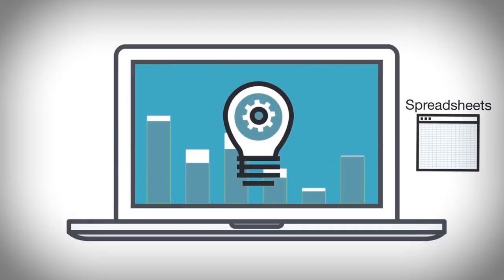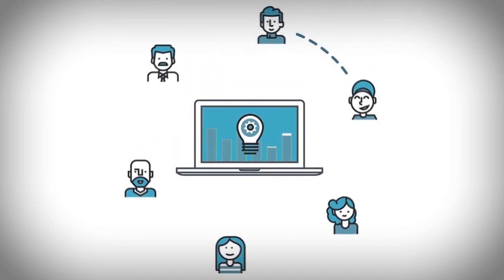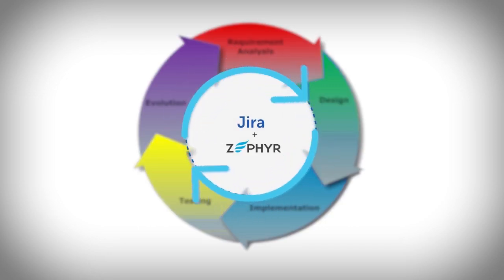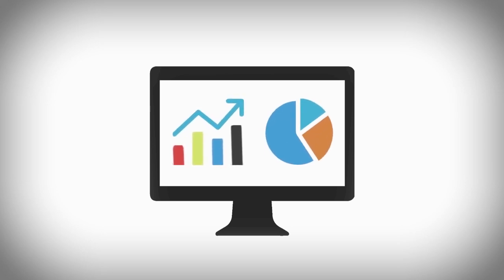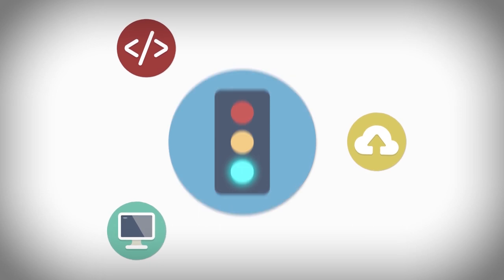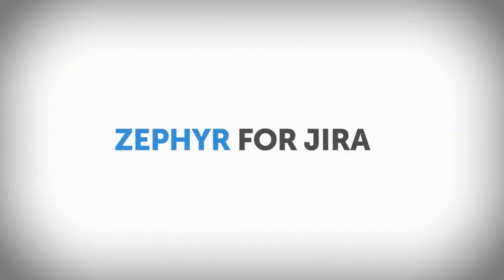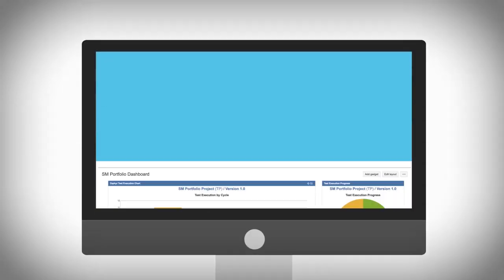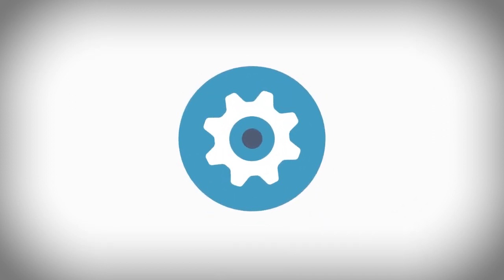Zephyr For JIRA Introduction